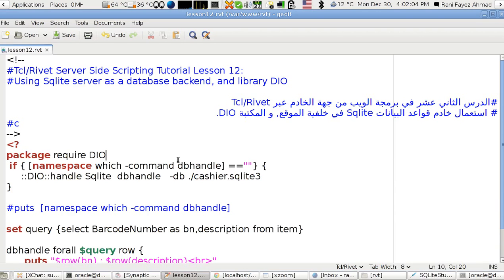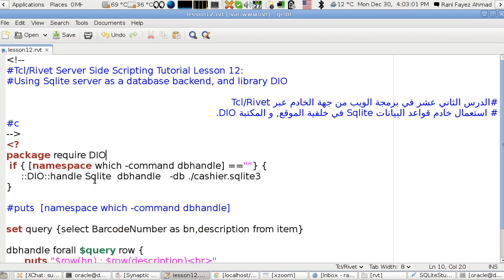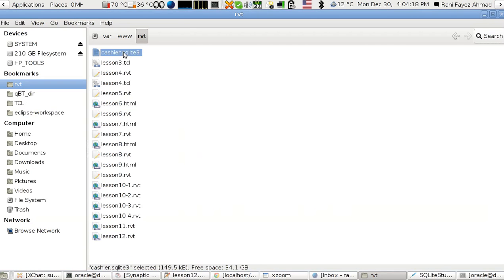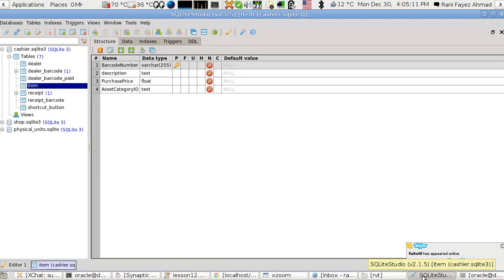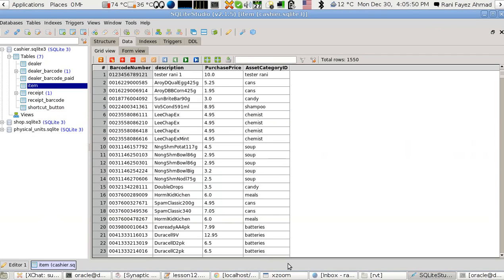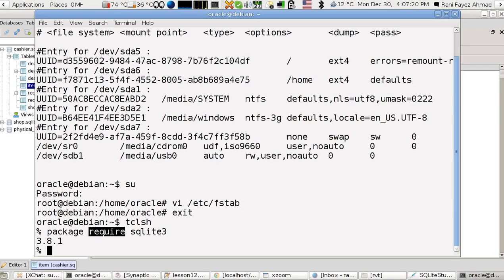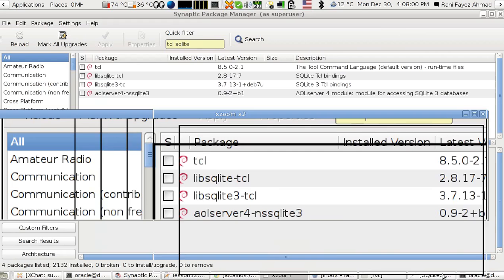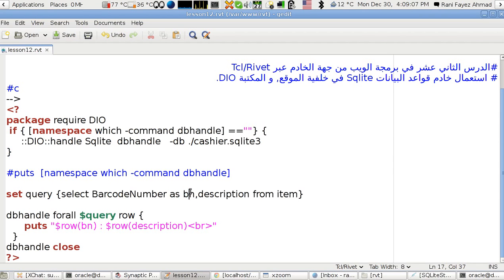Tcl/Rivet Server Side Scripting Tutorial Lesson 12:Using Sqlite, and library DIO (English Version)